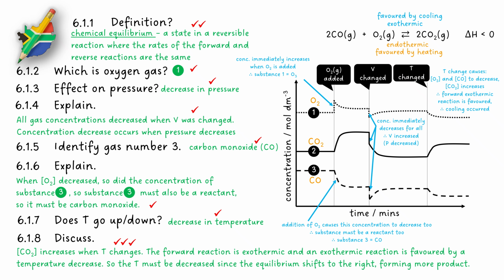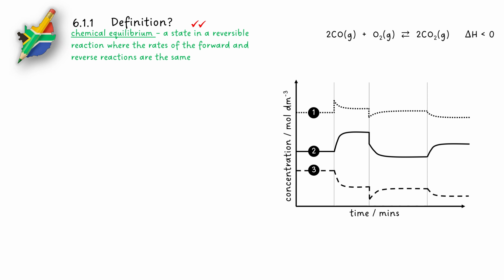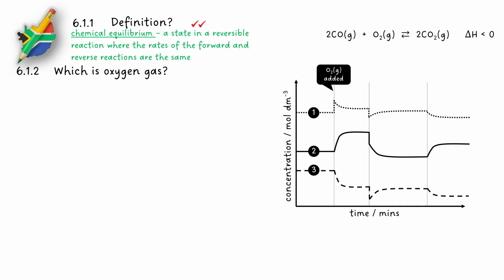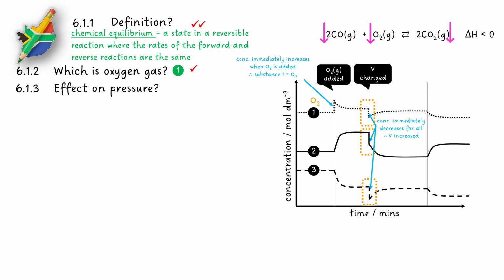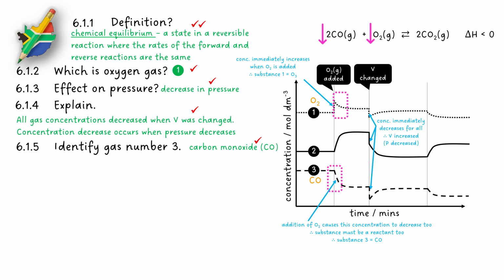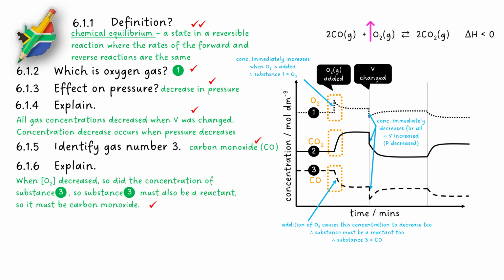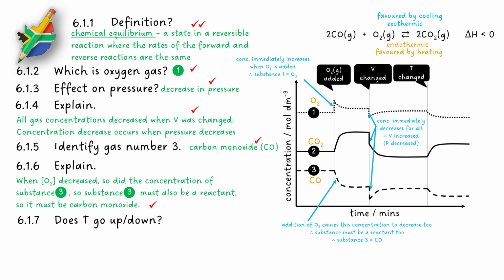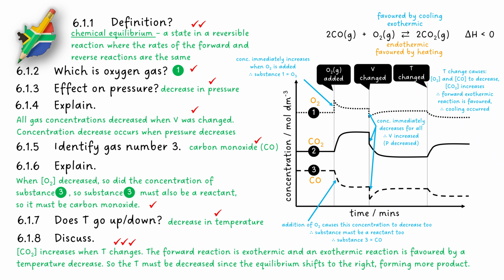Interpreting concentration versus time graphs (Gr 12 NSC Paper 2 Chemistry Q6.1)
In this video, we explain and interpret concentration versus time graphs for the reactants and product in an equilibrium reaction.

This is part of a wider topic on equilibrium and le Chatelier’s Principle.

NSC Grade 12 Paper 2, chemistry exam tips, chemistry questions, GCSE A-Level Chemistry, equilibrium reactions, gases, changing concentration.